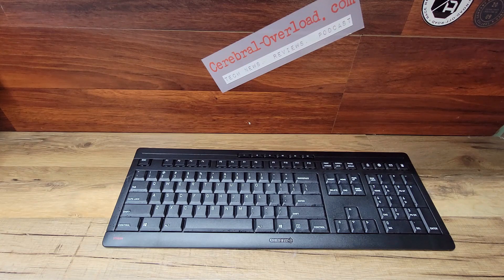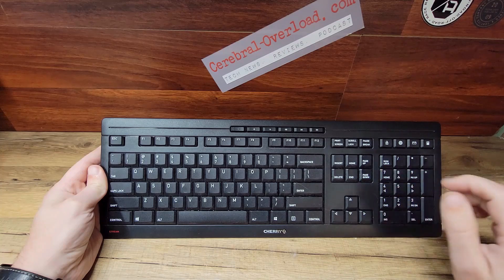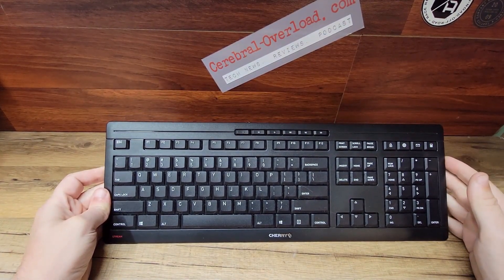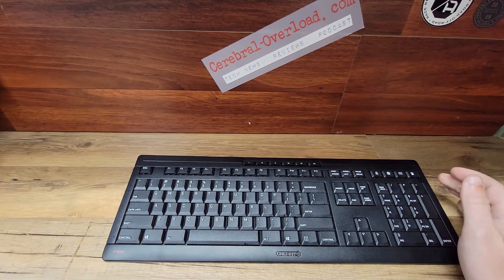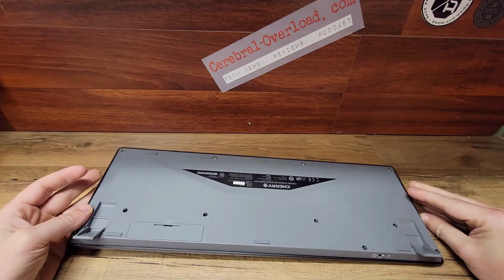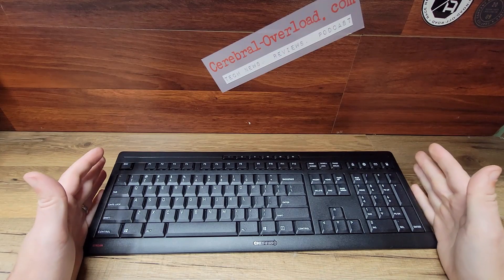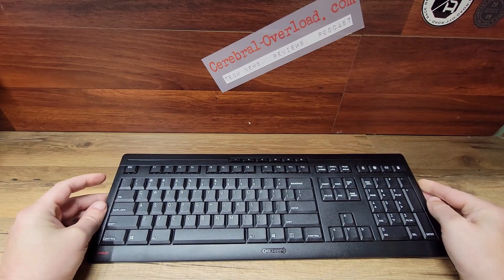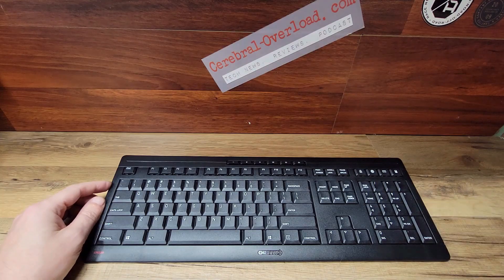Cherry Stream Wireless Keyboard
Hands on review of the Cherry Stream Wireless Keyboard
Keyboard and Mouse